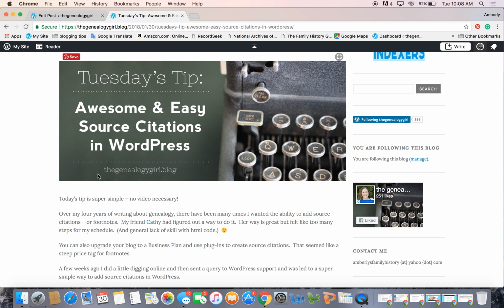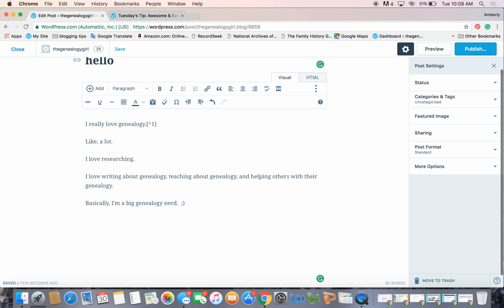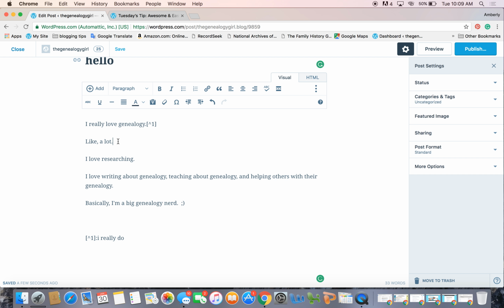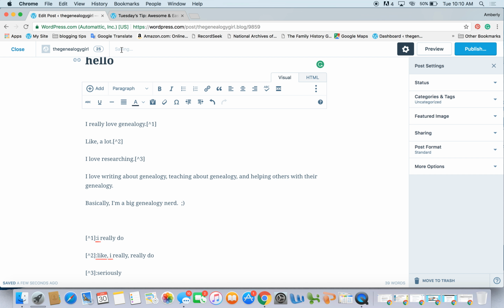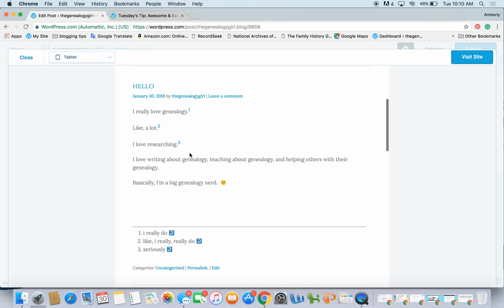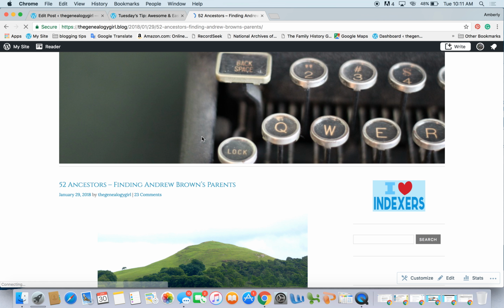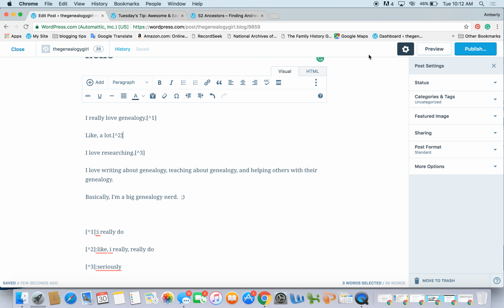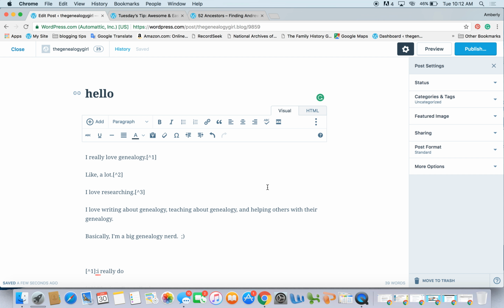Using Markdown to add source citations on WordPress